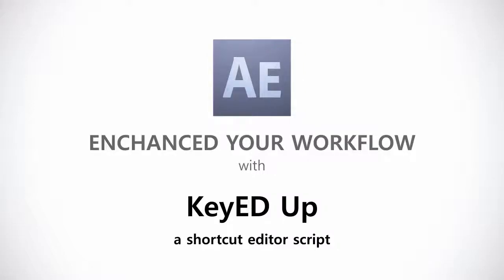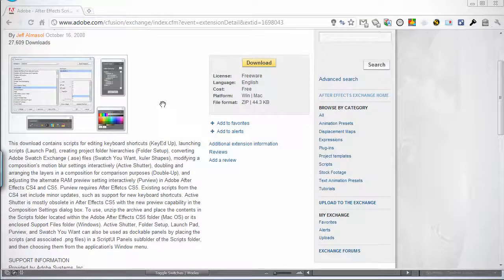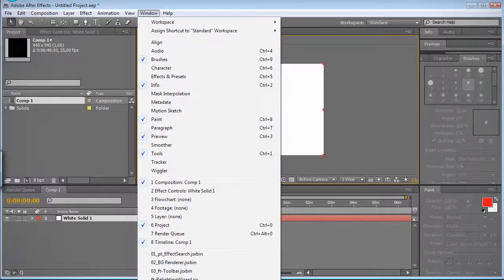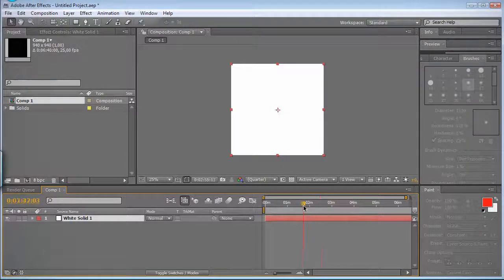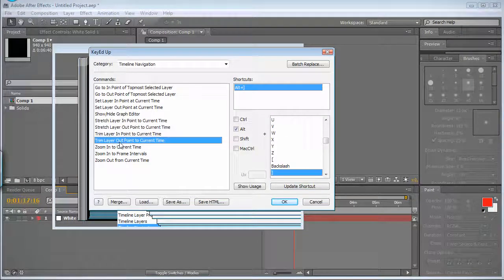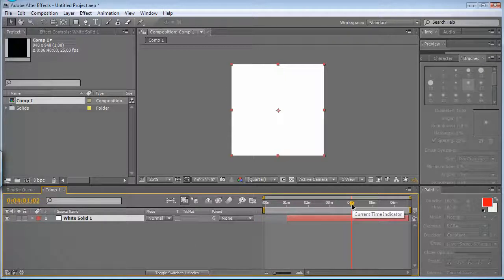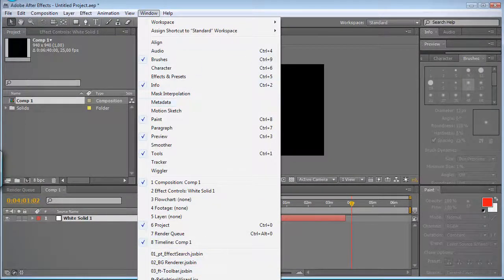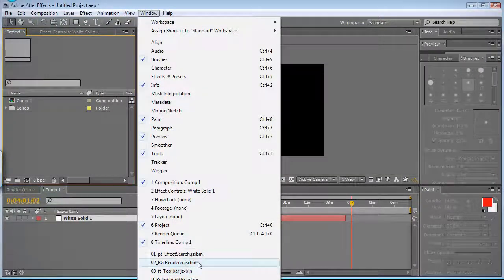After Effect Tutorials Enhance Your Workflow KeyED Up, A Shortcut Editor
This video is adobe after effect  tutorials series
 Enhance Your Workflow KeyED Up, A Shortcut Editor